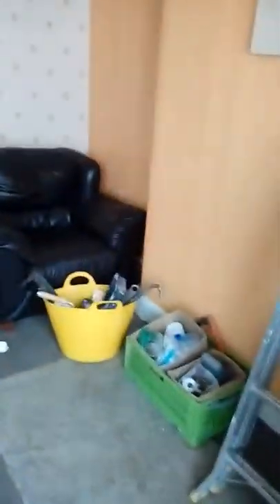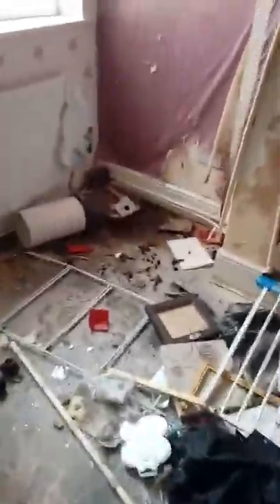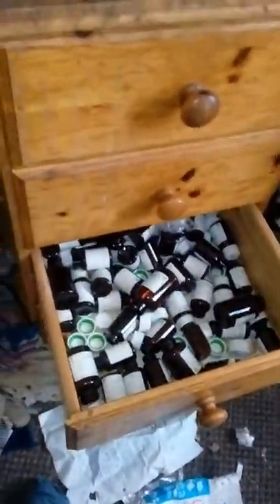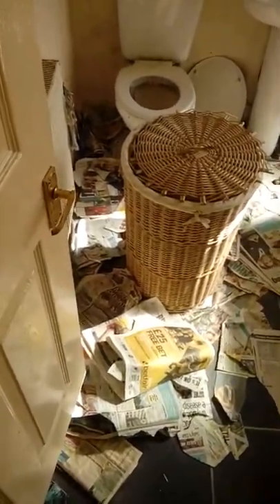Goldthorpe after eviction